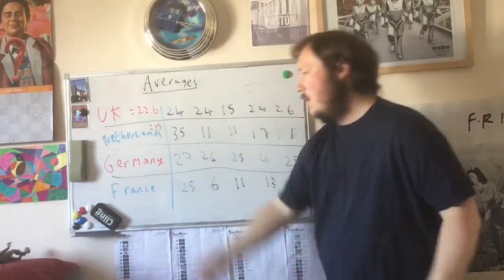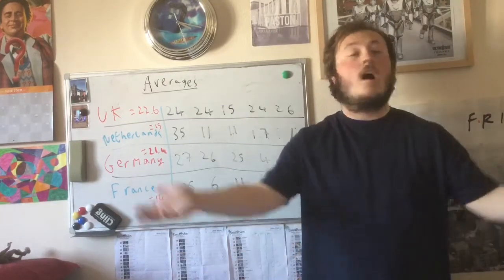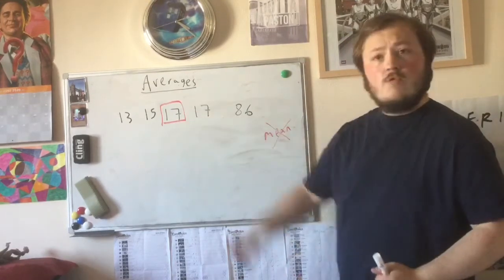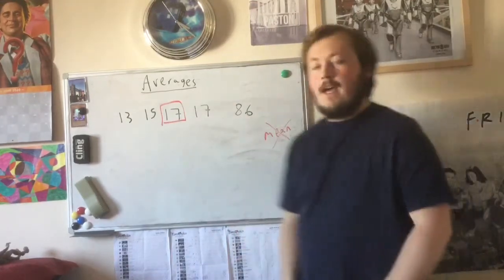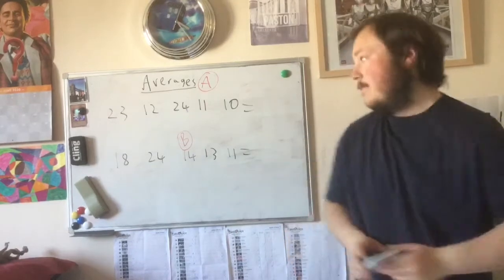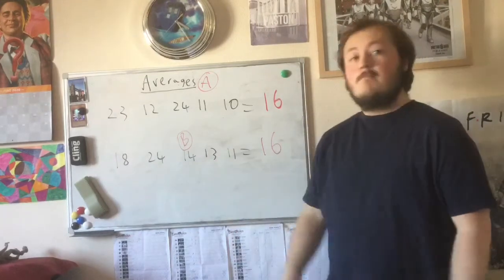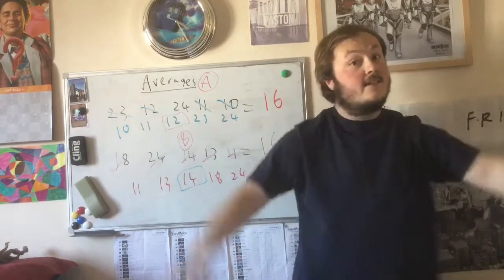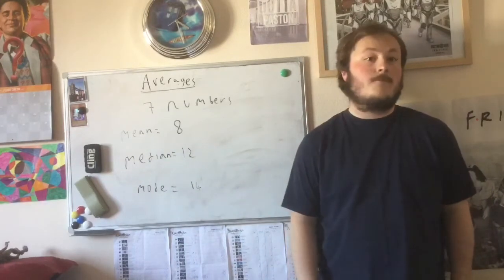Episode 97: But which is better?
So if we have a data set, which average should we use? What circumstances change our opinion? Let’s find out